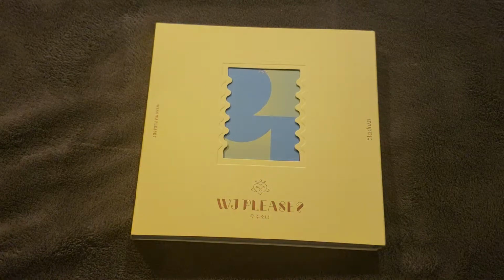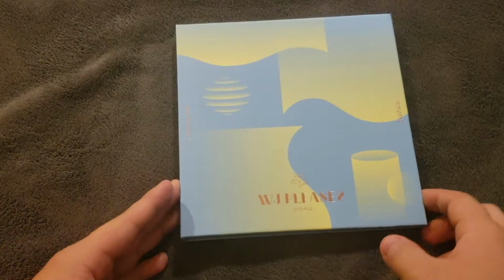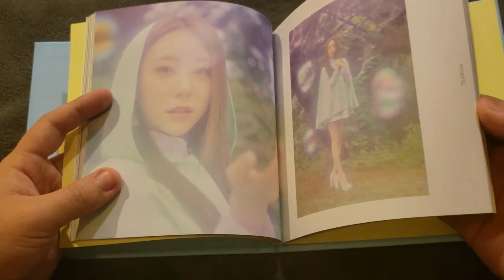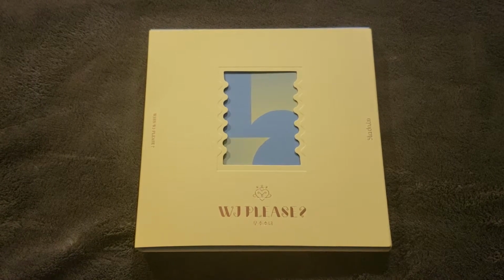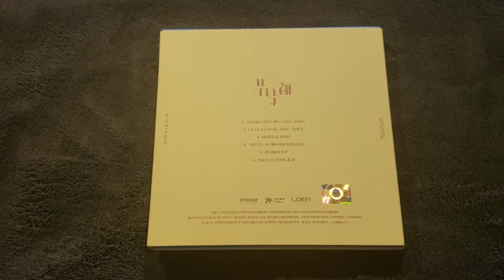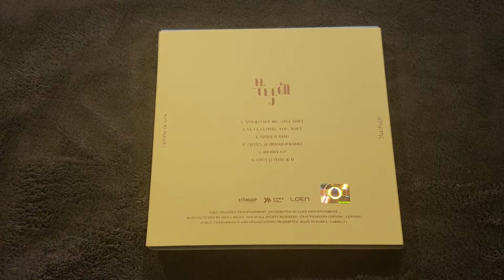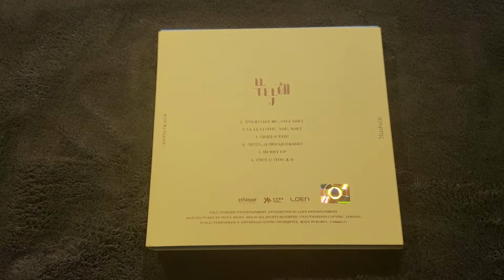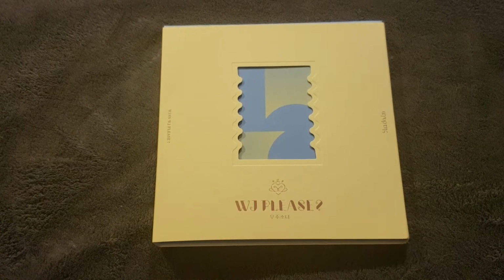WJSN (COSMIC GIRLS) - WJ PLEASE? | UNBOXING + REVIEW